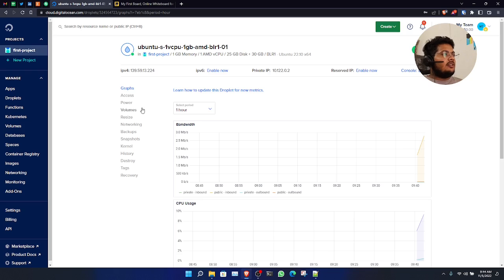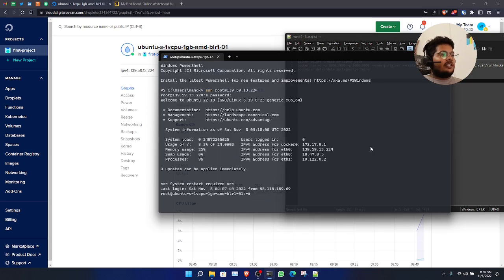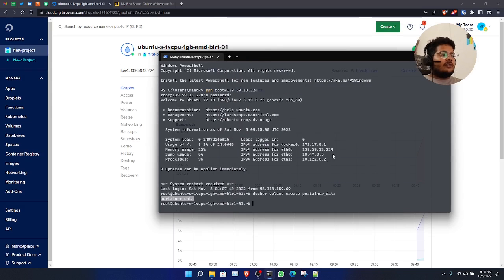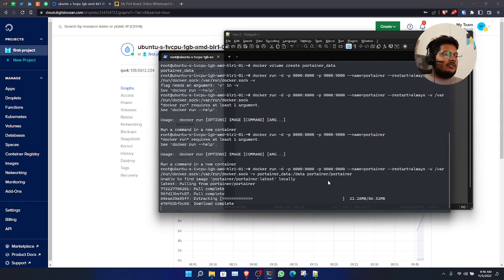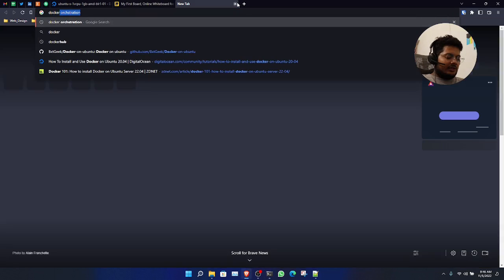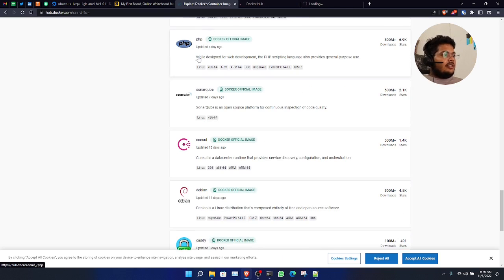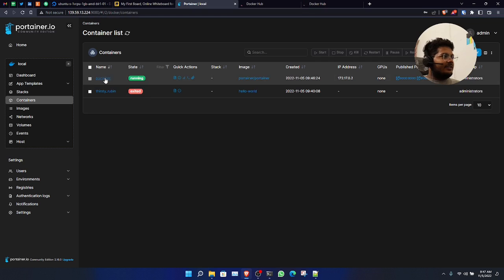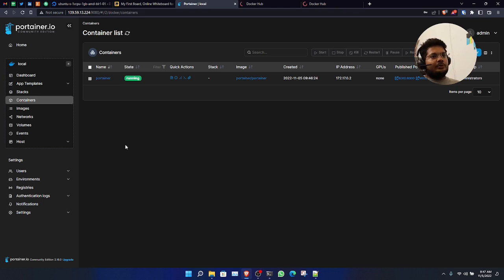Portainer - The Best GUI for Docker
In this video, I got over what Portainer is and how to install it and use it to manage your Docker and Kubernetes containers.  Portainer is an excellent tool every DevOps engineer should have on their system to help them learn and visualize container systems like Docker and Kubernetes.